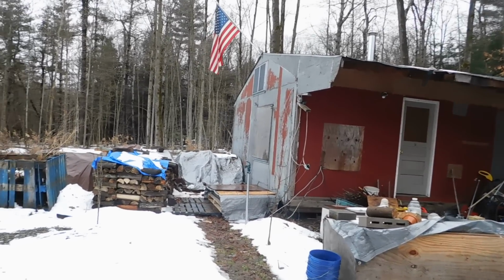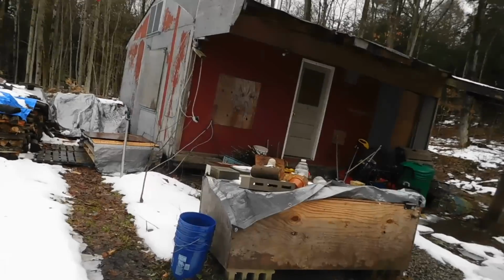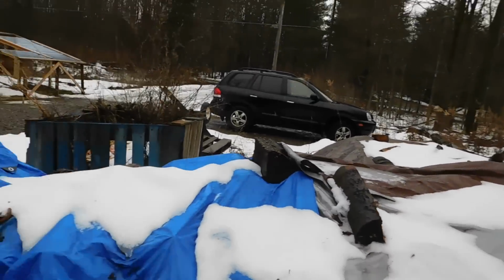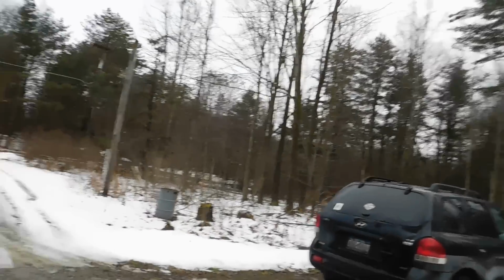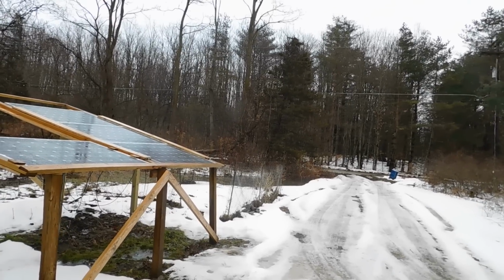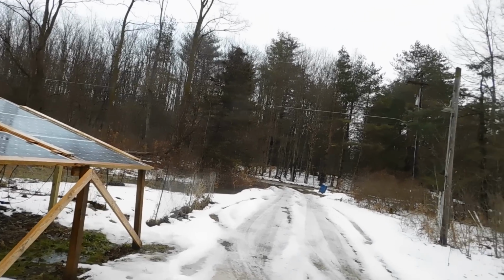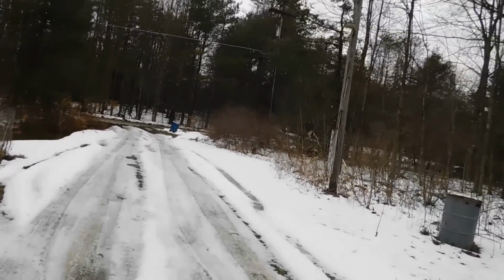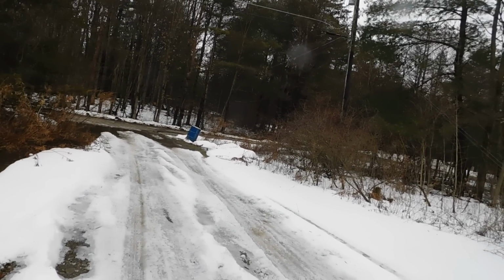The Goverment is open for at least 3 weeks what a joke.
Well the government is back to being open for at least 3 weeks. And my story about helping illegal aliens get into the country.